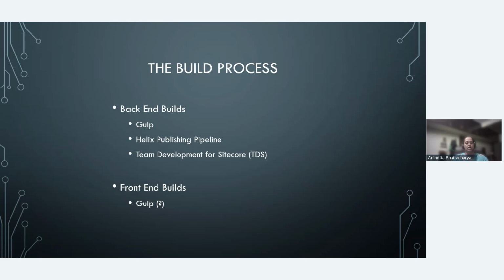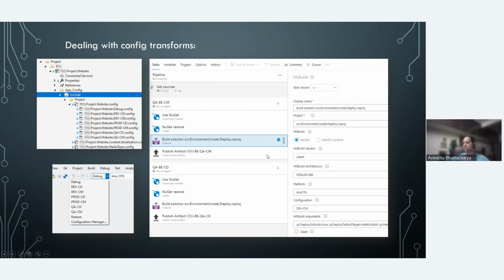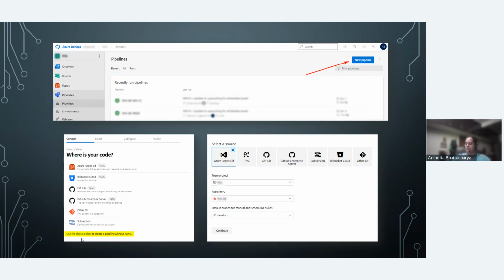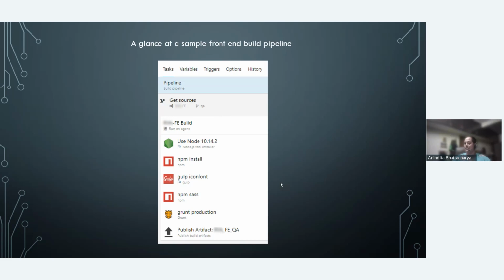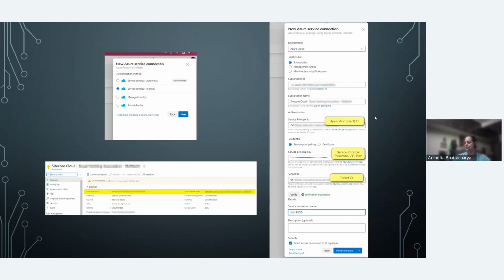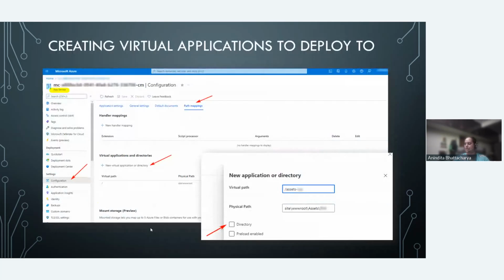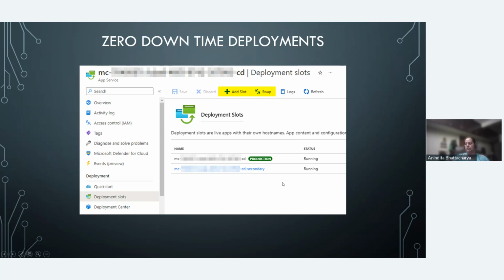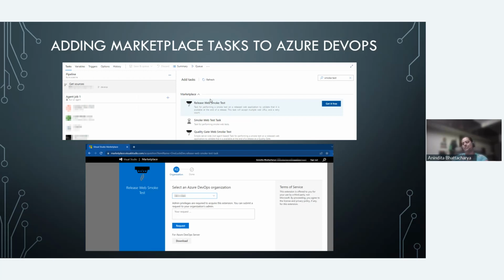Webinar on Setting up CI CD for Sitecore Managed Cloud